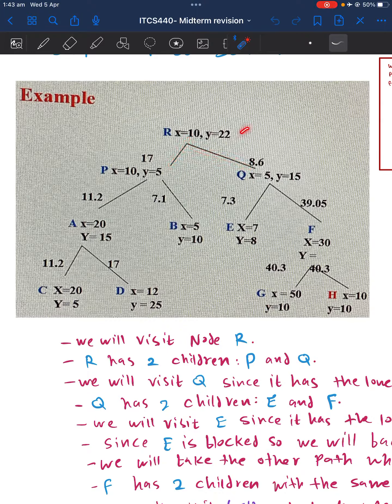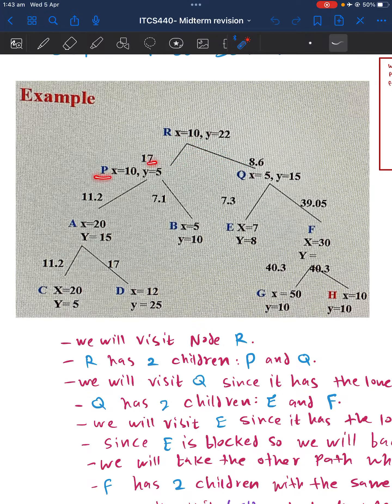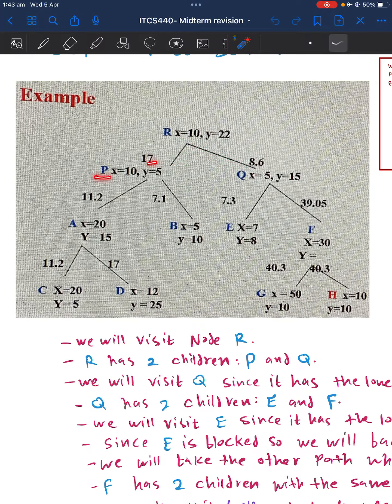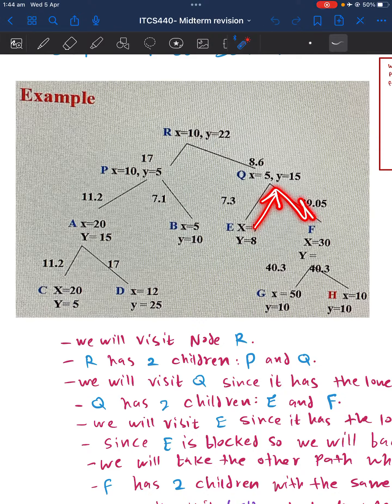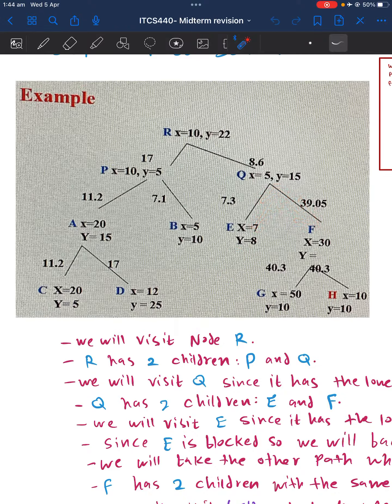Video 10- ITCS440 Intelligent Systems - Depth First Search-FF